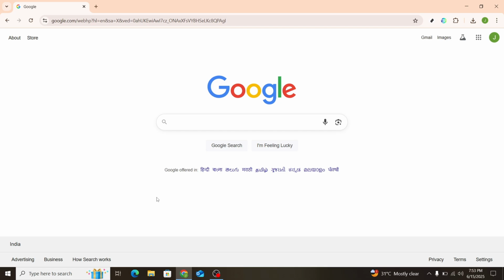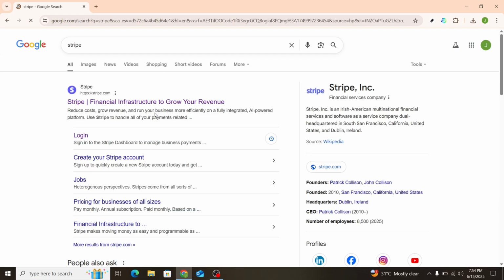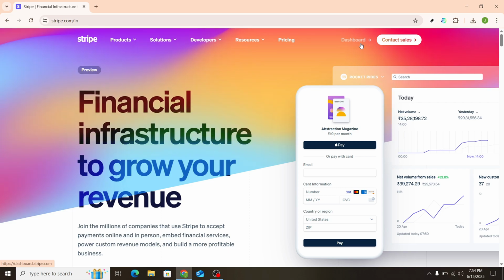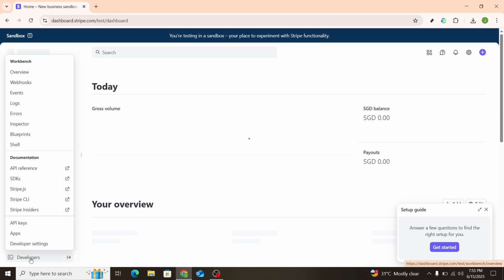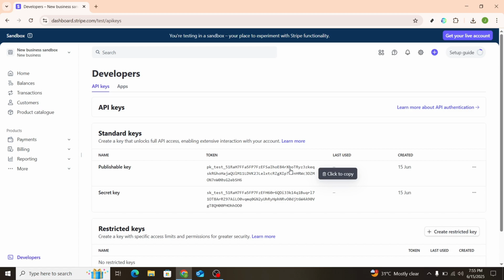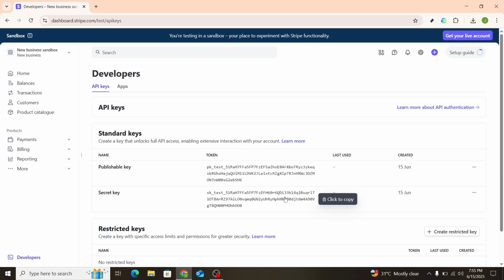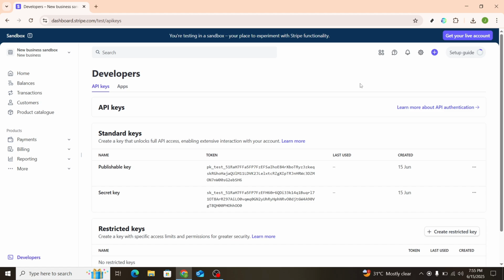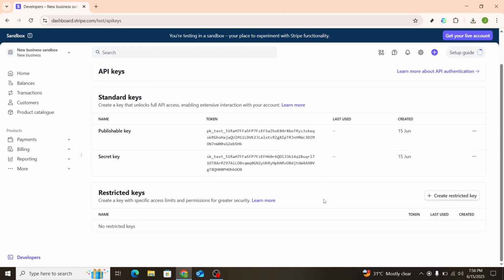How To Get Your Test And Live Stripe Api Keys From Your Stripe Account 2025 - Full Guide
Learn How To Get Your Test And Live Stripe Api Keys From Your Stripe Account 2025 - Full Guide

In This Video, We'll Show You 👇
Stripe Api Keys
Stripe Live Api Keys
Stripe Test Api Keys
Stripe Account Api Keys
Get Stripe Api Keys
Stripe Keys
Stripe Api
Stripe Integration
Stripe Setup
Stripe Tutorial
Stripe Documentation
Stripe Developers
Stripe Payment Gateway
Stripe Live Mode
Stripe Test Mode
Stripe Dashboard
Find Stripe Api Keys
Locate Stripe Api Keys
Stripe Secret Key
Stripe Publishable Key
Stripe Account
How To Use Stripe
Stripe Api Key Tutorial
Stripe Api Key Setup